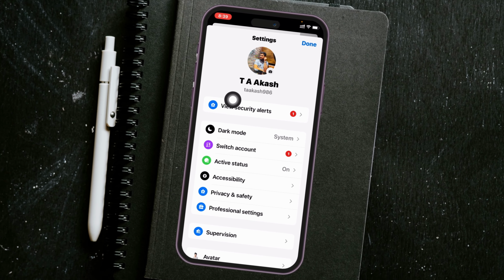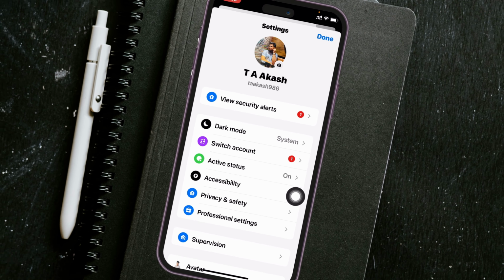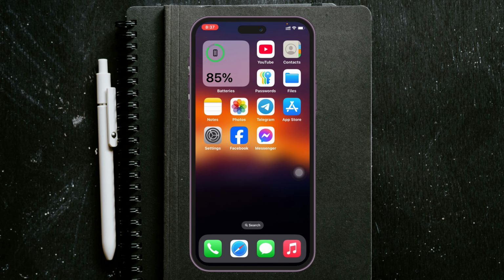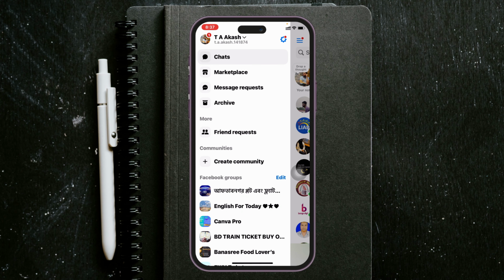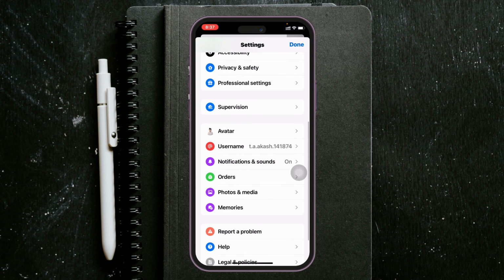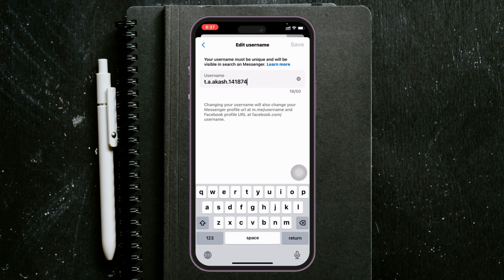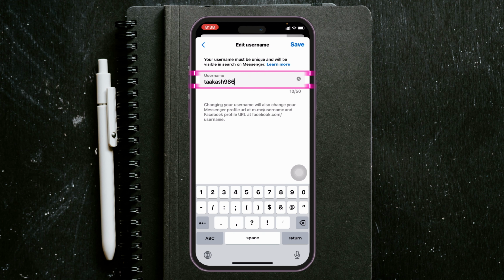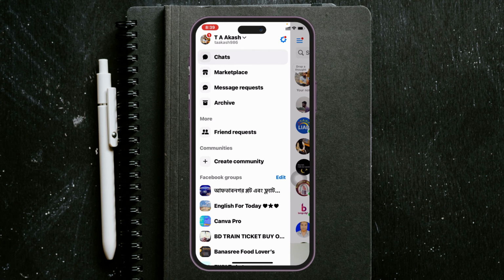How To Change Username on Facebook Messenger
If you're wondering how to change your username on Facebook Messenger, this guide will walk you through the simple steps! Changing your Messenger username allows you to personalize your profile and make it easier for others to find or contact you. Whether you’re using Messenger with or without a connected Facebook account, this tutorial will cover everything you need to know.

In this video, we’ll explain how to change username on Messenger directly through the app on iOS and Android devices. If you’re curious, “How do I find my Messenger username?” or “Can I change my username in Messenger?,” the answer is yes, and the process is quick and easy! You can update your Messenger username from the app’s settings menu, giving you a unique identifier for friends and contacts.

We’ll also show how to change username on Messenger without Facebook, ensuring you can manage your account as needed. Whether you're searching for “Messenger username change” or simply want to refresh your profile, this tutorial has you covered.

00:01- Video Start
00:13- Channel intro
00:21- Change Username
00:55- Process Ending